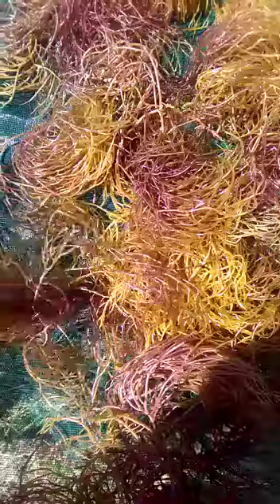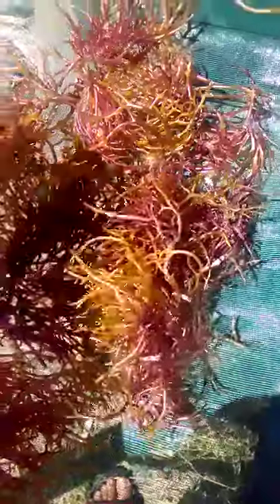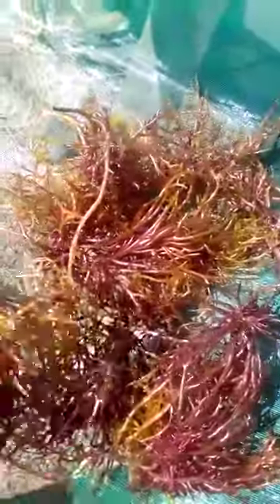Different types of sea moss. All great for your health.